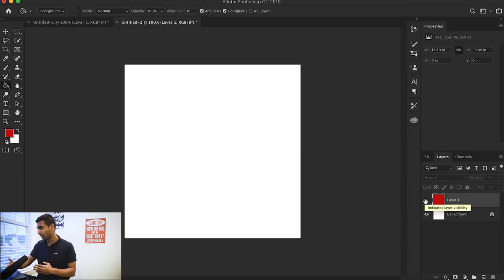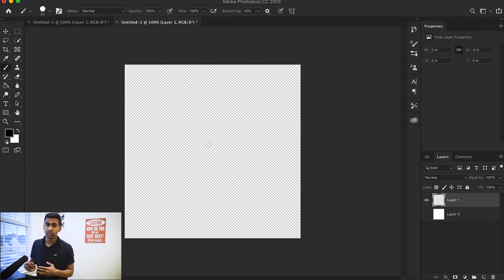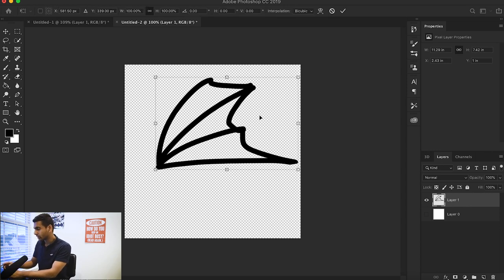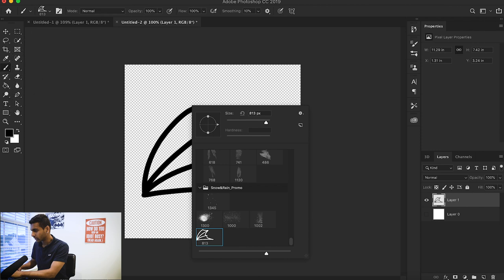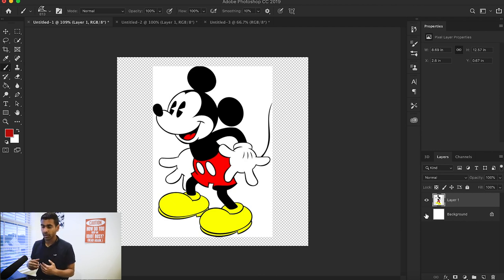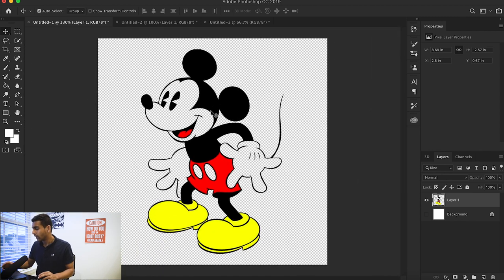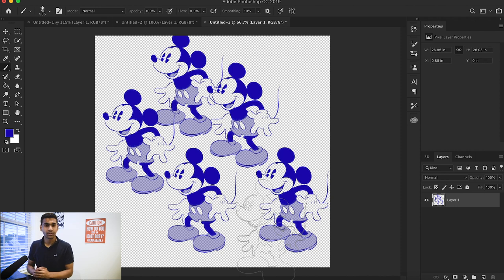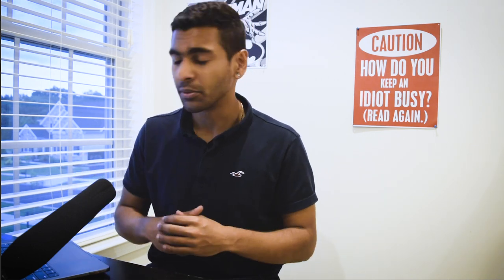BRUSHES FROM IMAGES AND DRAWINGS! | Photoshop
Forget downloading brushes. Make them in less than 2 mins!

Drop ideas you would like to see in the future down in the comments!

Ya boi just getting into this youtube game. Support ya man and spread the word. Imma drop some photo editing tutorials and what not, check my Instagram out to see you would be interested in seeing how my photos are shot and edited!